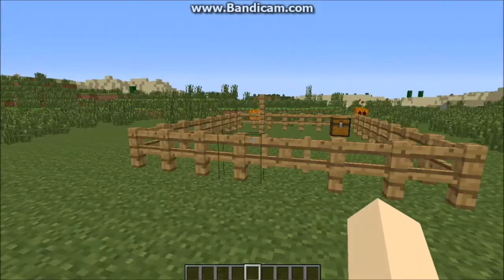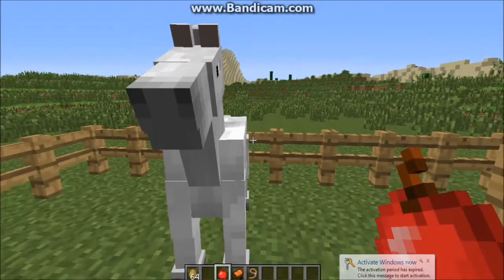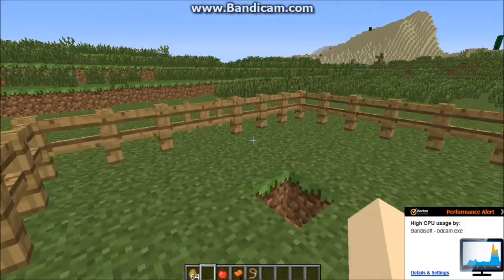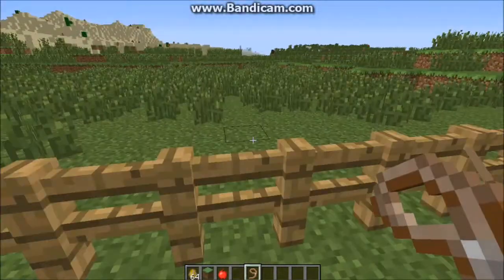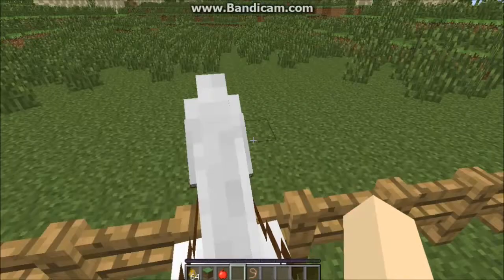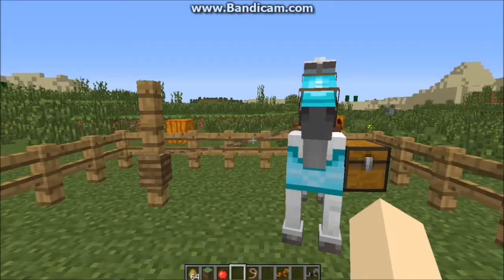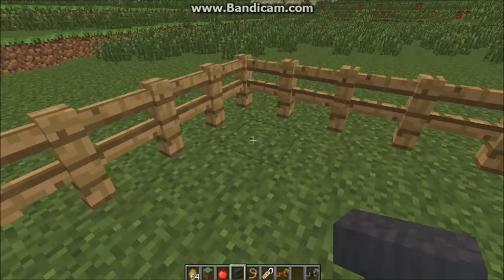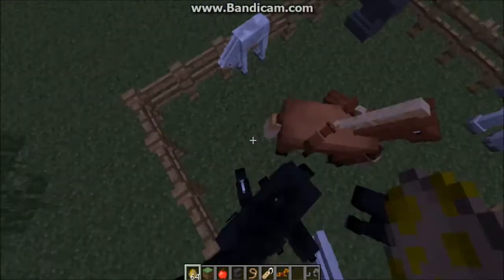Minecraft: LATE HORSE UPDATE (1.6)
I am well aware that horses have been implemented since the release of 1.6 - I just fancied making a video on them :)